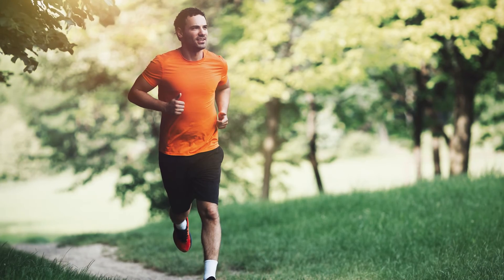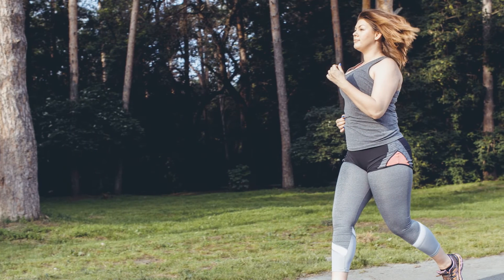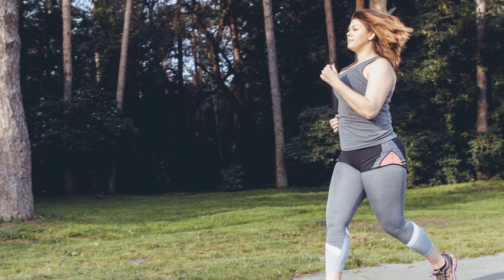3 Tips on muscle fatigue recovery with Matthew Salzler, MD | Tufts Medical Center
Learn about muscle fatigue and 3 tips on how to recover from Matthew Salzler, MD.